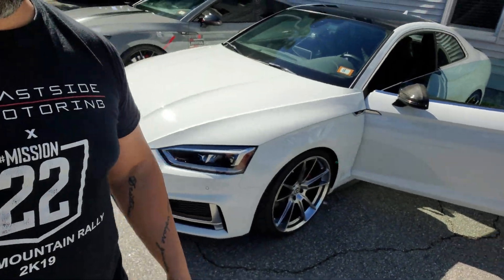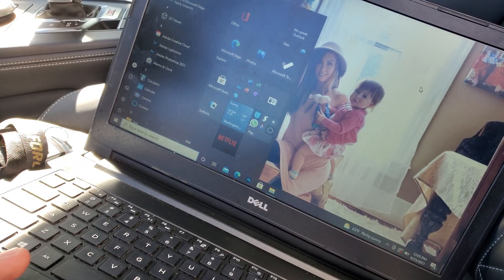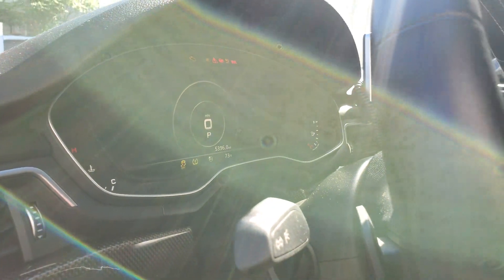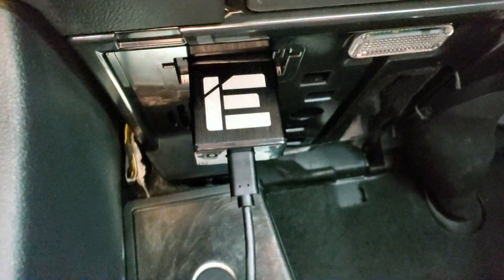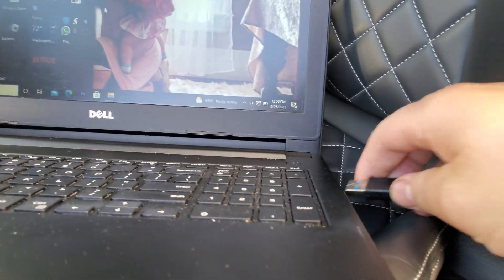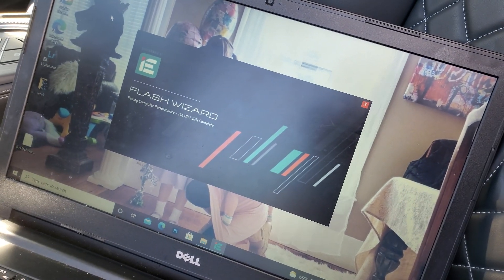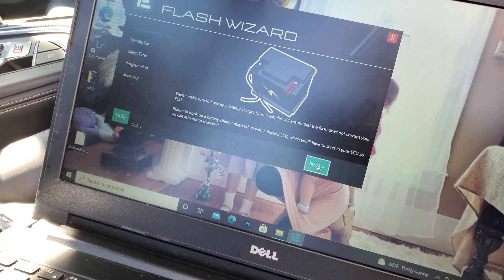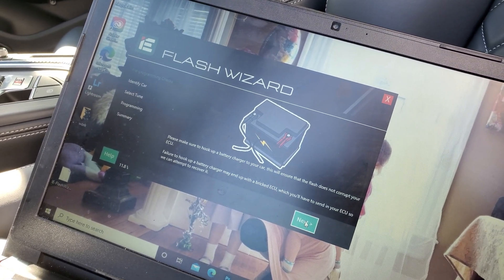How to Flash Your Own ECU: B9 Audi A5, S5, RS5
This is a very simple preliminary process for how to connect your B9 Audi A5, S5, or RS5 in order to flash your own tune with companies like Integrated Engineering or others who offer the self-flash options for their tunes.

Make sure you have:

- SECURELY connected USB cable.
- STABLE wifi signal.
- Laptop with Windows capabilities.
- Downloaded software for your tuner of choice.

A flash normally takes between 20-30 minutes, after which the car will be ready to power off, unplug everything, and start up as a whole new machine.

Enjoy your new tune!